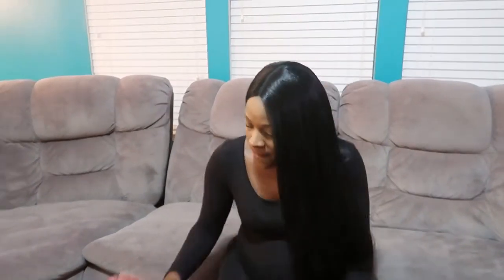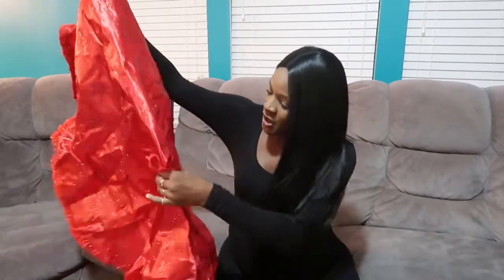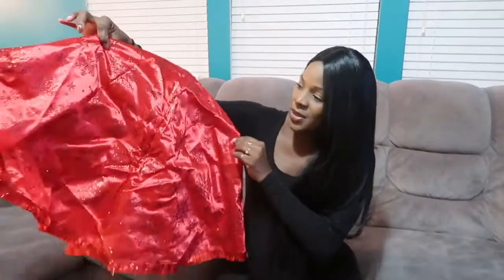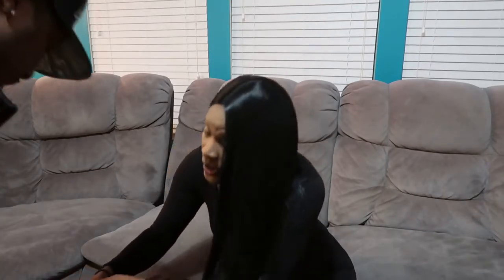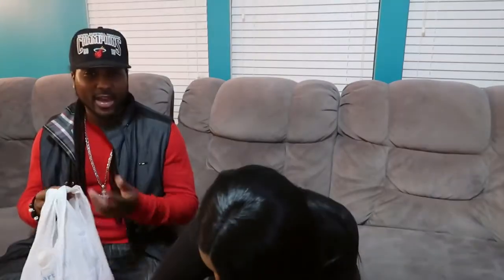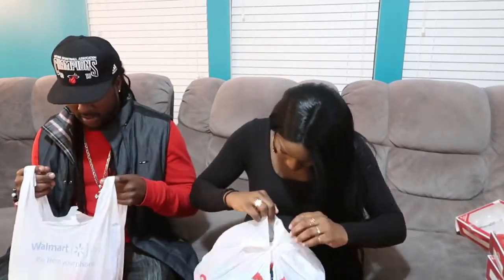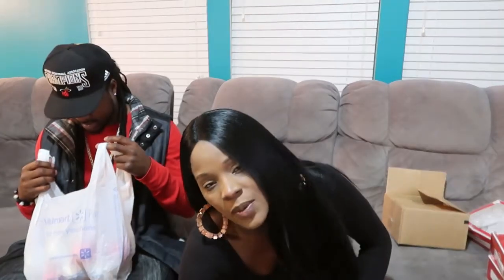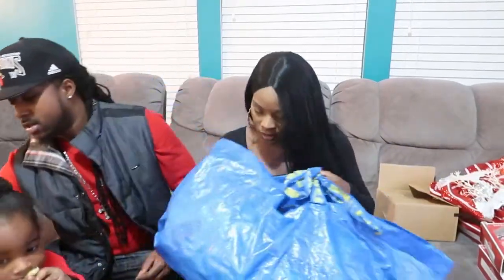Decorate My Christmas Tree With Me 2019 Part 2| Decorating for Christmas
Merry Xmas to you all!! We hope you enjoyed decorating your tree with your loved ones :) Be sure to check out part 1&3 of our Christmas decor videos!

*Remember to stay Positive, Motivated, and Productive in ALL you do!!!

*Catch Up On Our Videos

Shanequa's Instagram- the_romanway

Quentin's Instagram- onekingroman

Shanequa's Facebook- Shanequa E Brown

Quentin's Facebook- Quentin King Roman